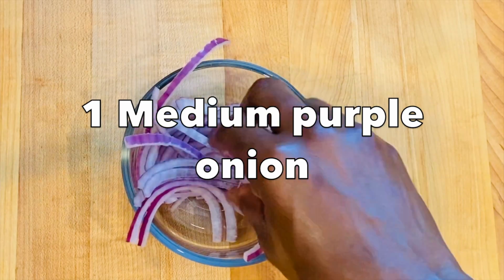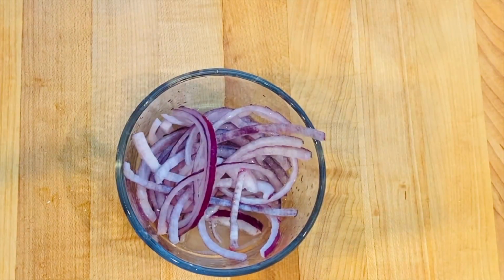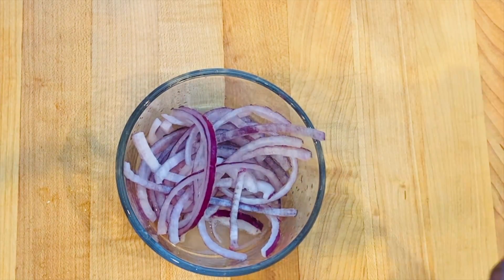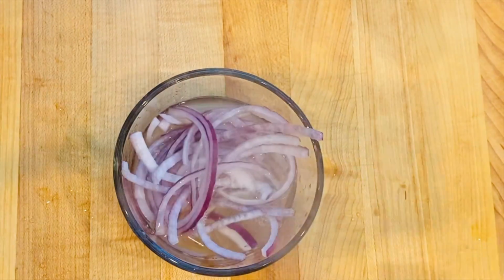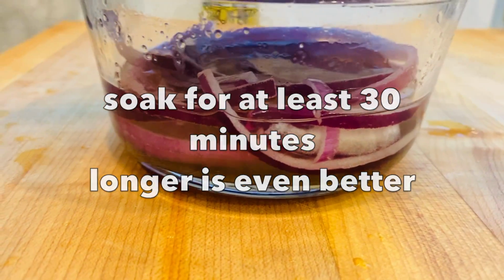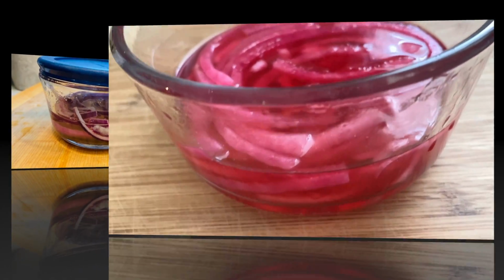HOW TO MAKE PICKLED PURPLE ONIONS - easy and simple recipe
HOW TO MAKE PICKLED PURPLE ONIONS

Pickled onions are incredibly easy to make it’s great to have on hand in The fridge to add to salads, avocado toast, sandwiches, hamburgers and tacos just to name a few.